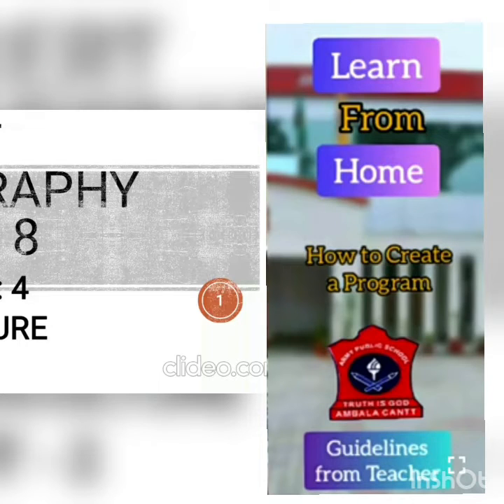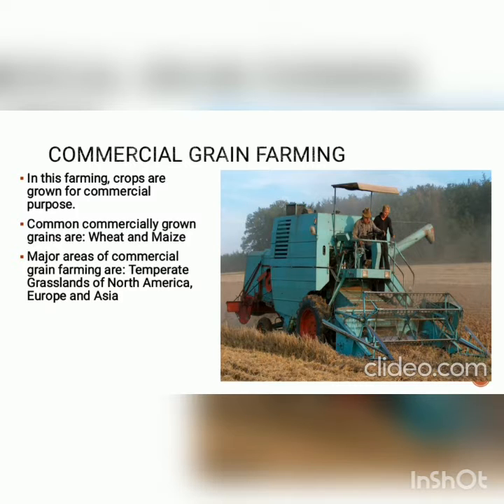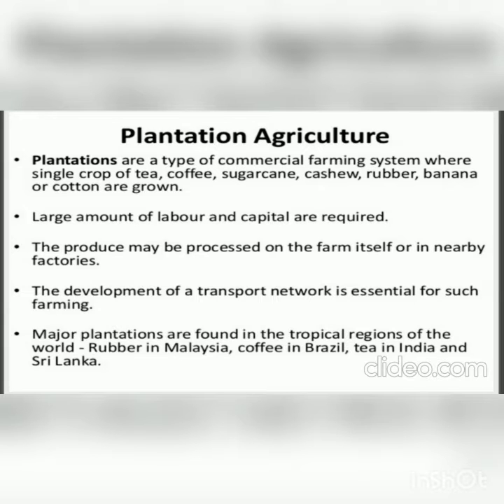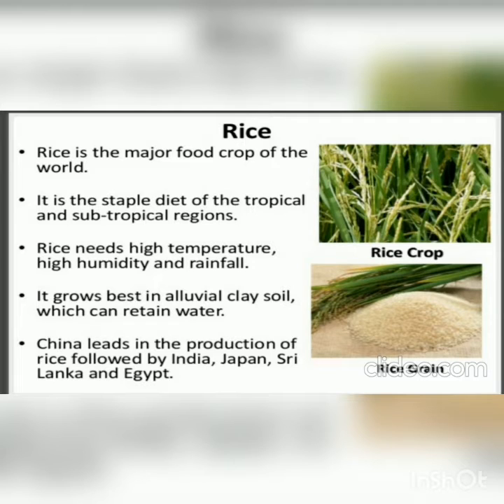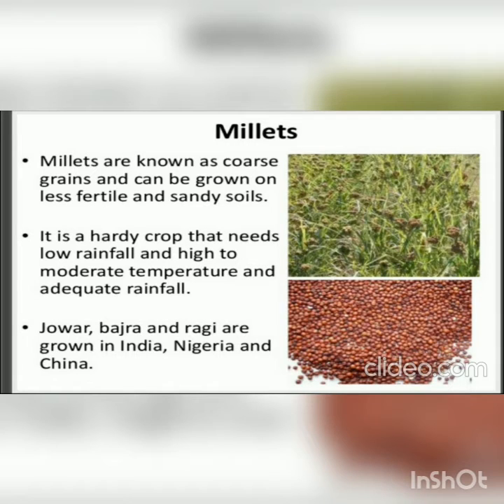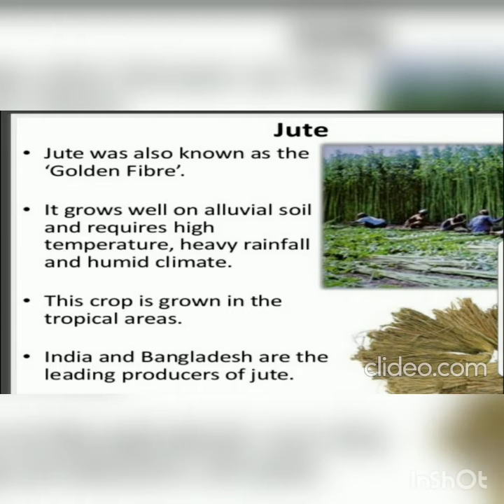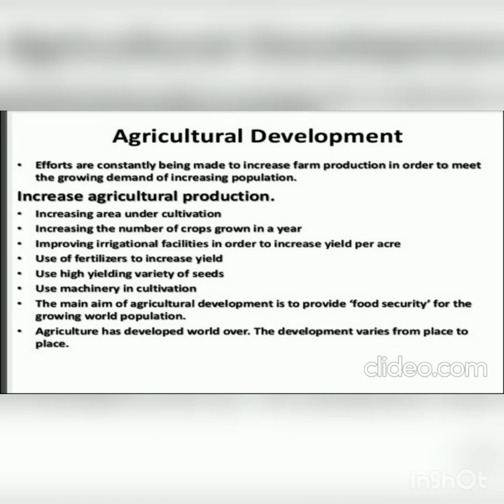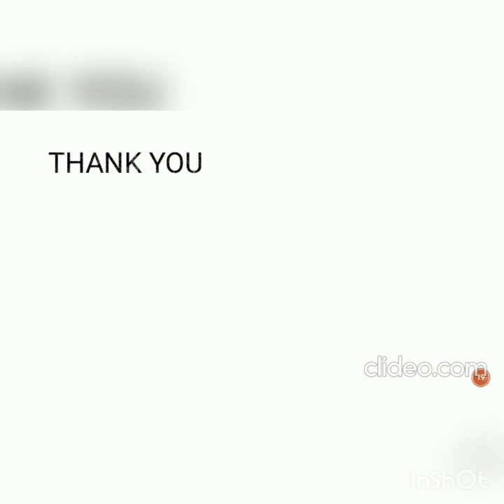CLASS VIII : AGRICULTURE :PART 2 By Ms. TRIPTA